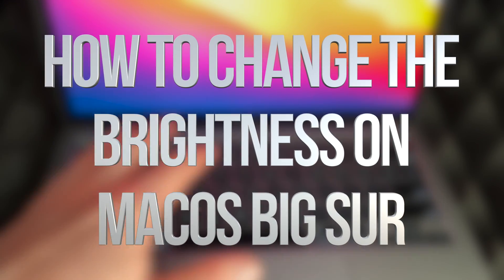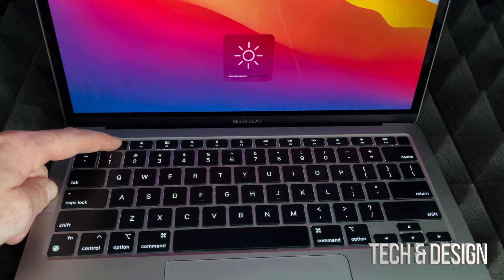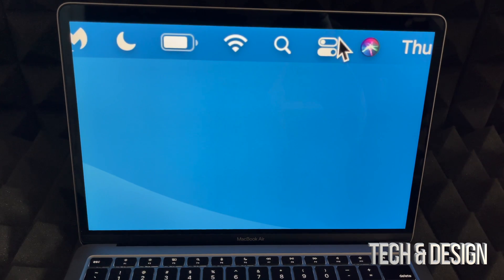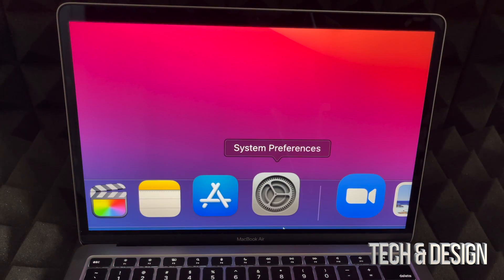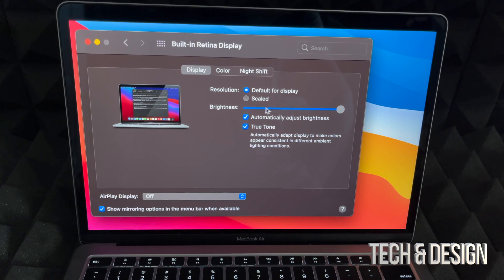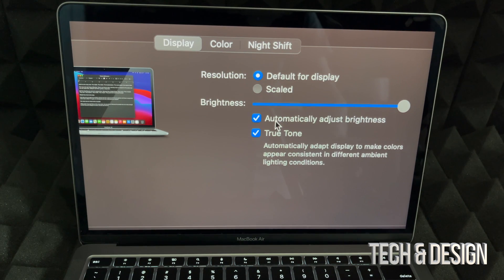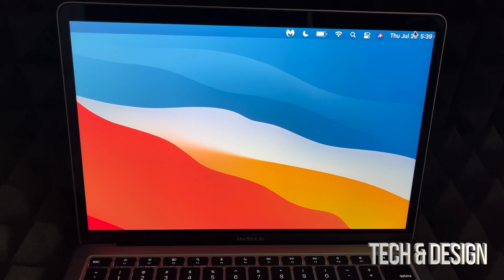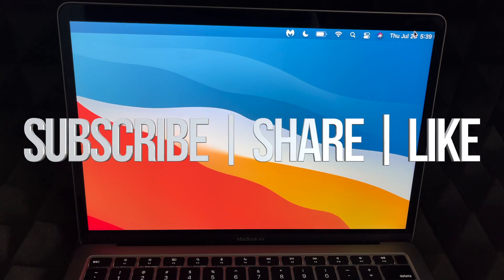How to Change the Brightness on macOS Big Sur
Display Brightness / Screen Brightness Change